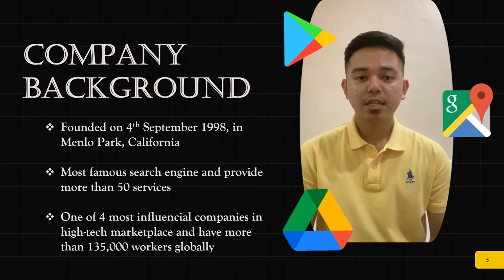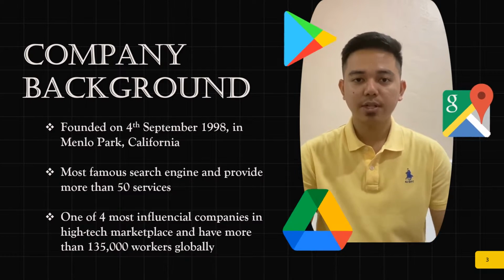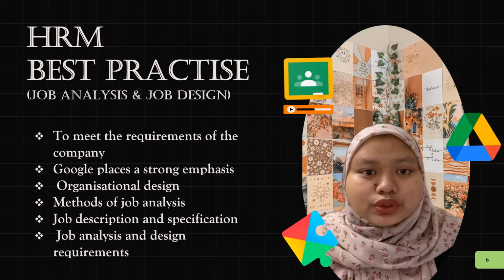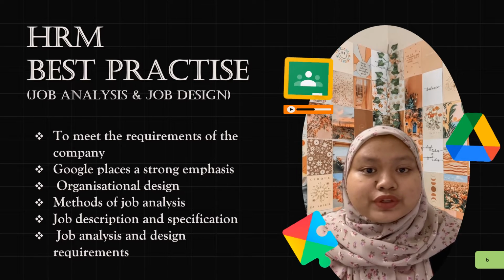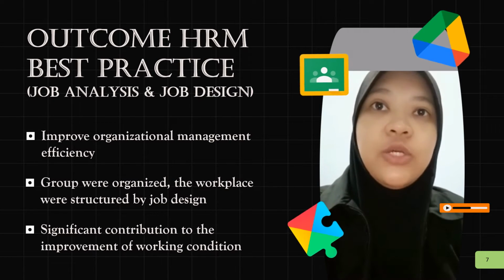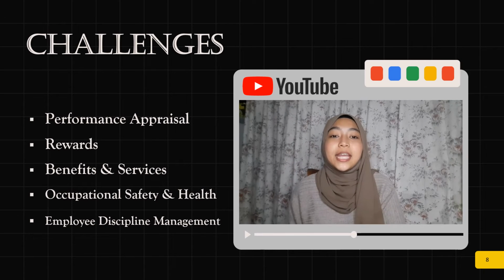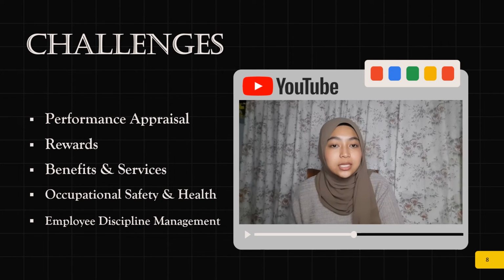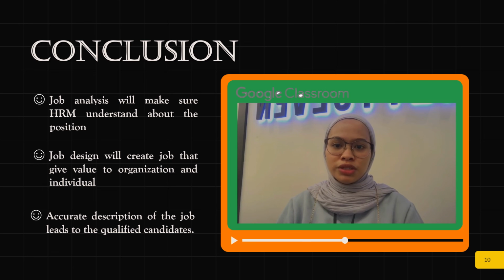ADM551 PRESENTATION GOOGLELLC